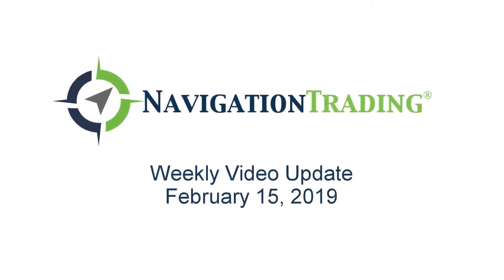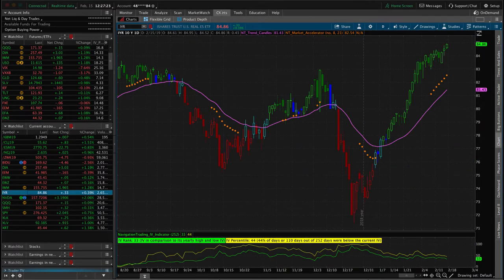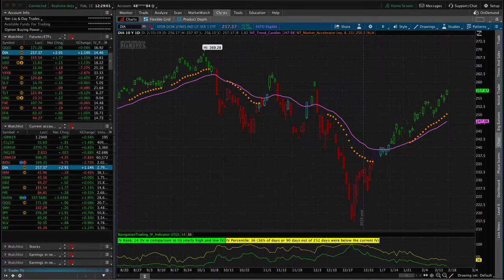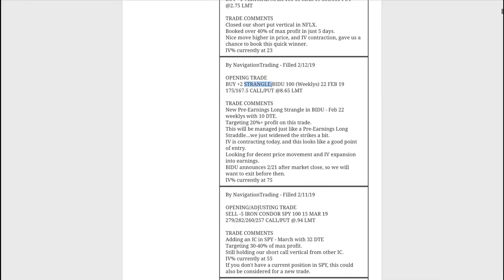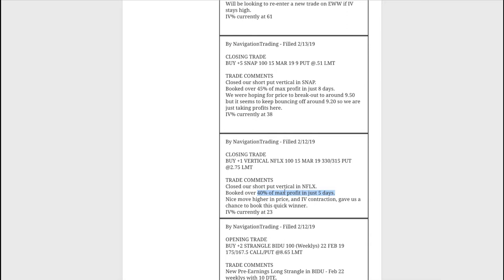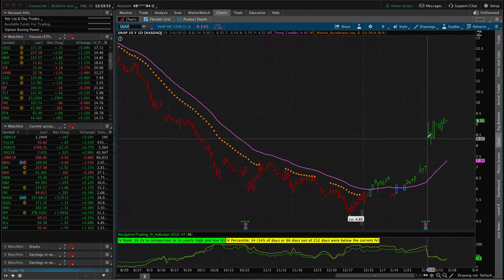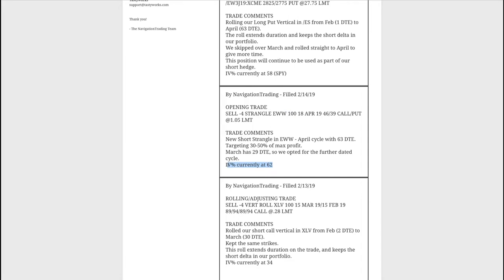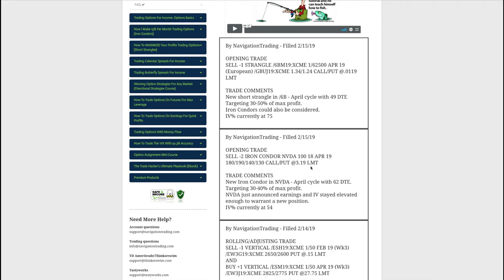Trading Options - Weekly Video Update from February 15, 2019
Each week our NavigationTrading Pro Members get access to a Weekly Update video to review all trades from the week. Here is one from February 15, 2019. to learn more about our Pro Membership!

Happy Trading!

YouTube.com/navigationtrading
Facebook.com/navigationtrading
Stocktwits.com/navigationtrading